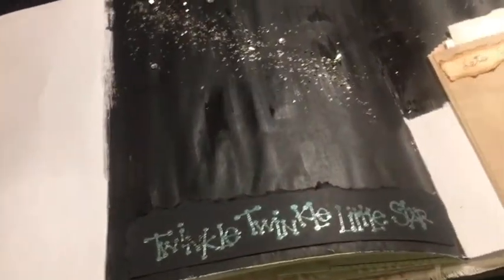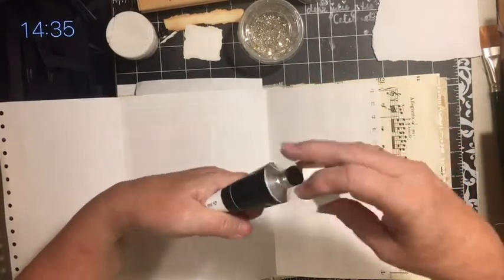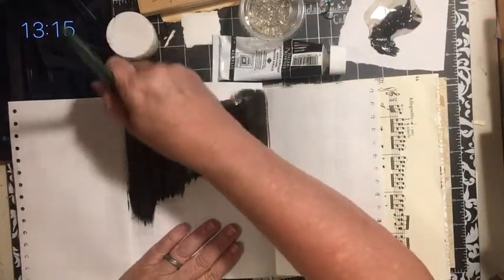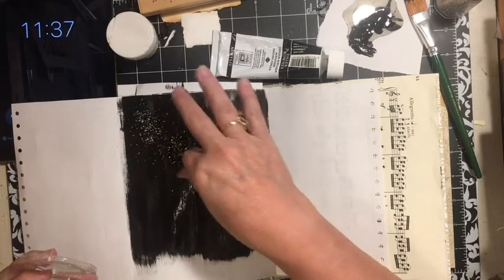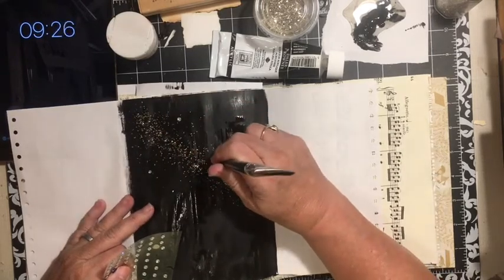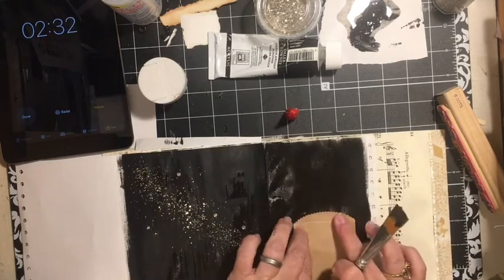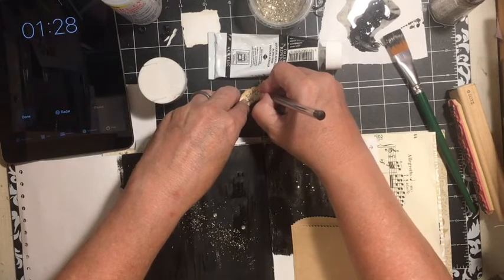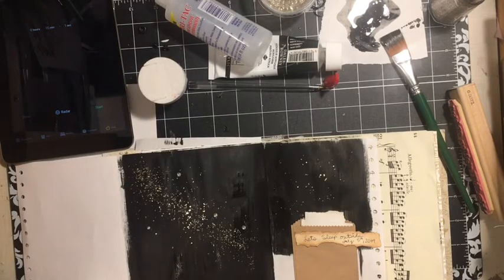Using paint in a journal - Milky Way - 15 minute journal page challenge | 3 paint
Thank you JoHanna for this challenge I am getting pages done!!!

*julie...